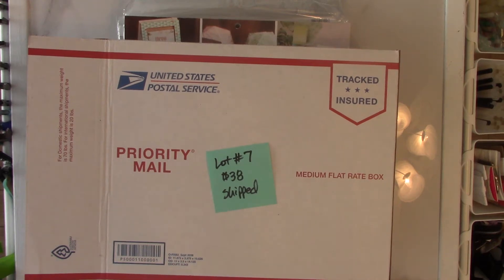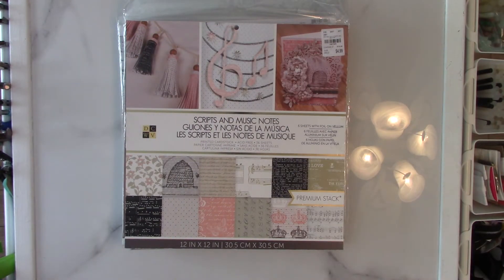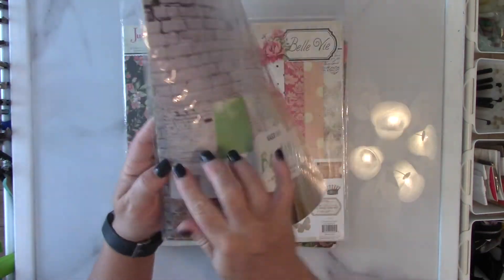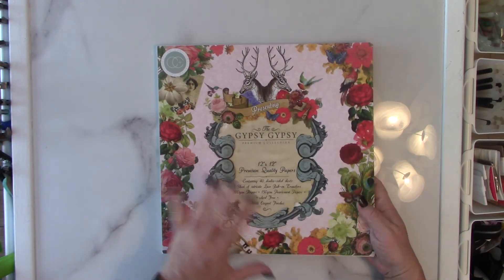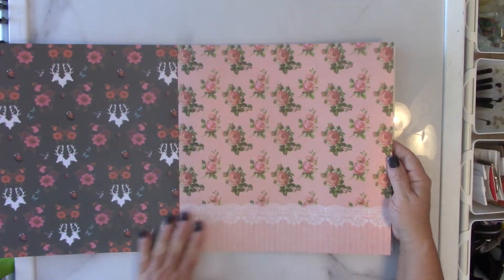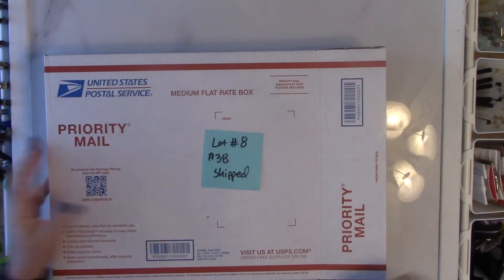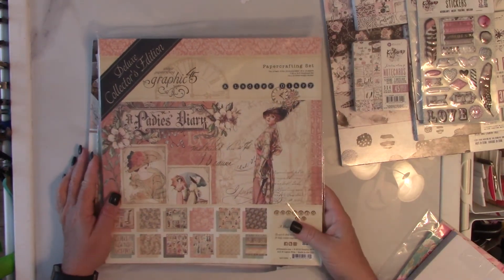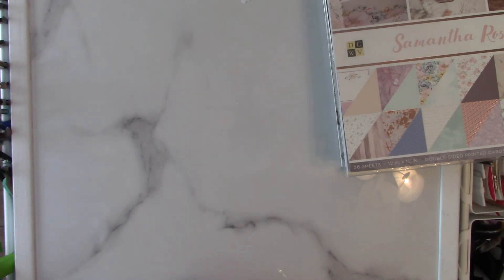Craft Destash 12x12 Paper (ALL SOLD)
I will send an invoice if available or let you know that someone else claimed it instead.

Please pay promptly or I'll have to cancel your sale and move on to the next person in line.
Tracking number will be sent after payment is received.

*SOLD* Lot #7 $38 Shipped in a USPS flat rate medium box.
*SOLD* Lot #8 $38 Shipped in a USPS flat rate medium box.